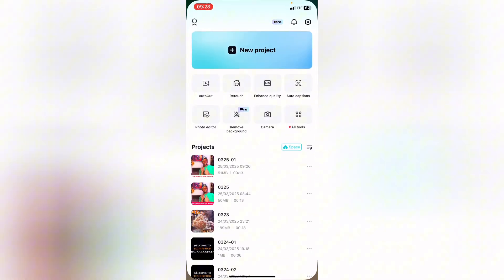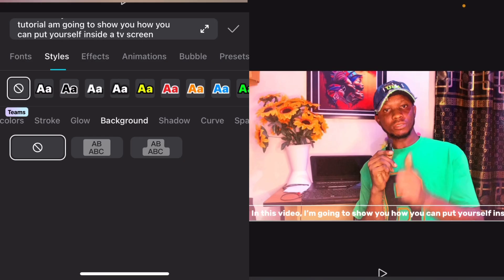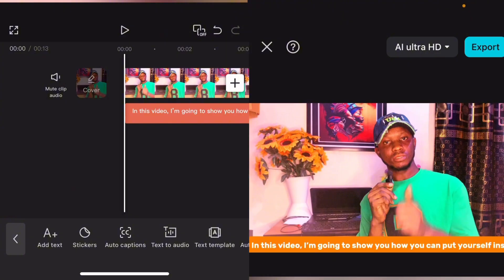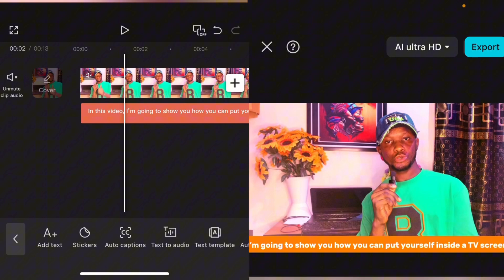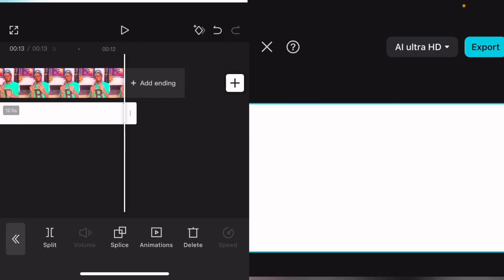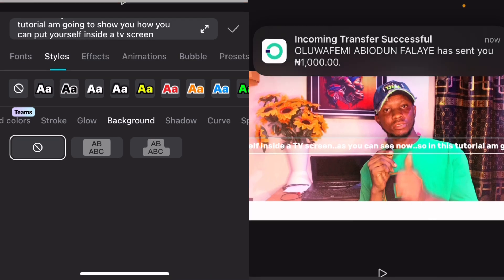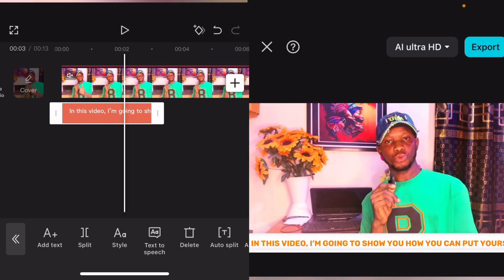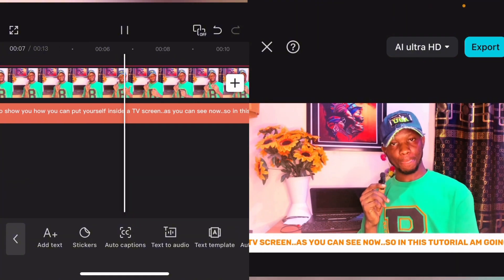Edit SCROLLING Text Animations Like a Pro on CapCut for TV Shows!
Learn how to create stunning scrolling text animations for TV shows using CapCut, a popular video editing app! In this tutorial, we'll dive into the world of kinetic typography and explore the best practices for designing eye-catching scrolling text effects that will elevate your TV show titles, credits, and lower thirds. From choosing the right font to mastering the art of animation, we'll cover it all. Whether you're a beginner or an experienced editor, this video is perfect for anyone looking to take their CapCut skills to the next level. So, let's get started and make your TV show titles stand out!